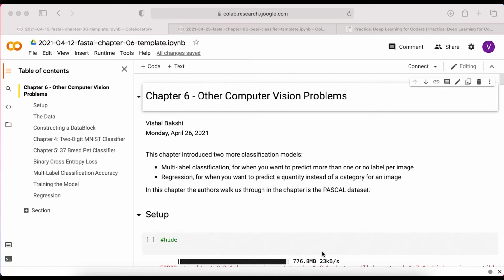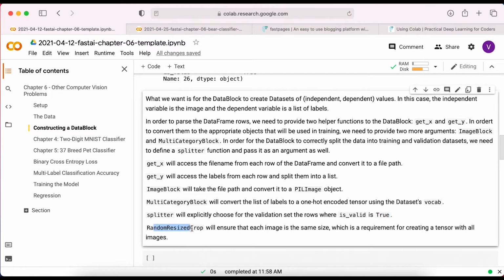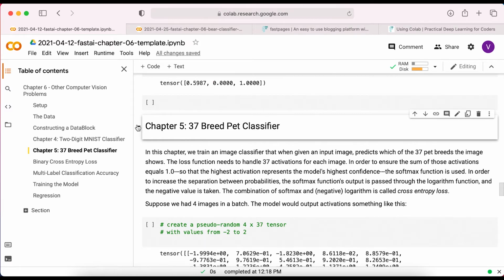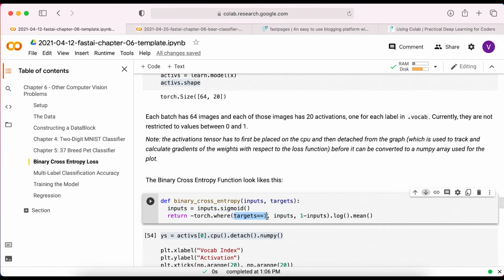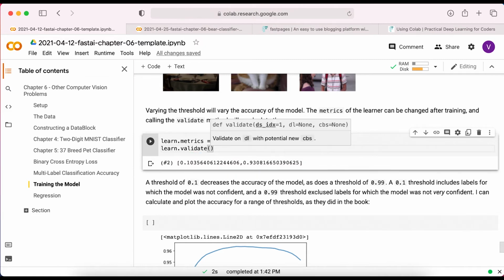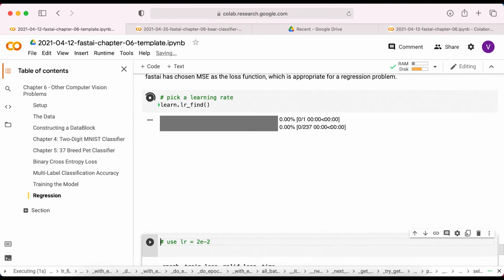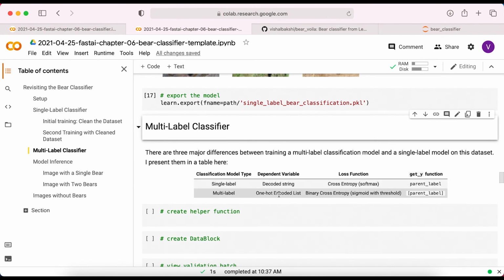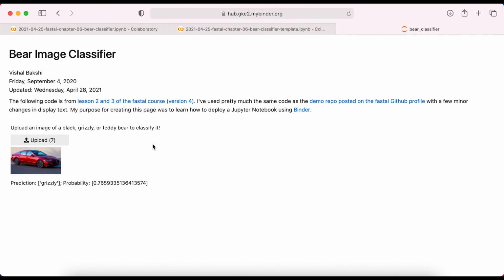fastai - Chapter 6 - Building Single, Multi-label Classification and Image Regression Models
Introduction - 00:00
Setup - 06:44
The Data - 09:06
Constructing a DataBlock - 17:30
Chapter 4 Two Digit MNIST Classifier - 34:24
Chapter 5 36 Pet Breed Classifier - 43:34
Binary Cross Entropy - 1:05:09
Multi-Label Classification Accuracy - 1:18:42
Training the Model - 1:23:51
Regression - 1:39:08
Revisiting the Bear Classifier - 1:59:58
Single-Label Classifier - 2:01:15
Initial Training: Clean the Dataset - 2:04:09
Second Training with Cleaned Dataset - 2:10:50
Multi-Label Classifier - 2:16:51
Model Inference - 2:25:39
Deploy the Model to Binder - 2:33:33

EDIT at 1:57:23 - I incorrectly calculate the "accuracy" of the model using the MSE loss. The square root of the validation loss is simply the average prediction error on the coordinates.

In this video, I walk through the code and concepts in Chapter 6, where we explore Multi-Label Classification. As a part of this exploration, I also review the loss functions for two-class and multi-class Single-Label Classification models from Chapters 4 and 5. Then, as part of the "Further Research" section, I will revisit the Bear Classifier problem from Chapter 2 and train a Multi-Label Classification model on that dataset. Lastly, I'll show the Binder web application (hosted on GitHub) where you can test the classifier in your browser. A huge thanks to Jeremy Howard, Sylvain Gugger, Rachel Thomas and the fastai community for making Deep Learning accessible, fun and empowering.

The following links lead to the Google Colaboratory Notebooks I made for the video:

I recommend that you read through the following research papers by Leslie N. Smith to understand the technology behind the fastai training philosophy:

Super-Convergence: Very Fast Training of Neural Networks Using Large Learning Rates